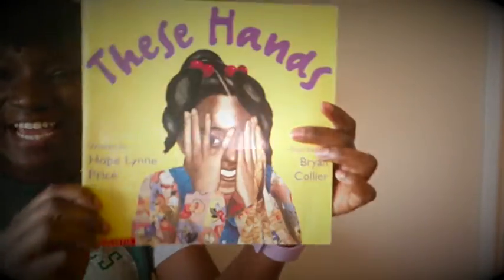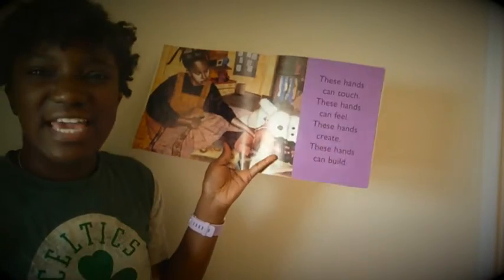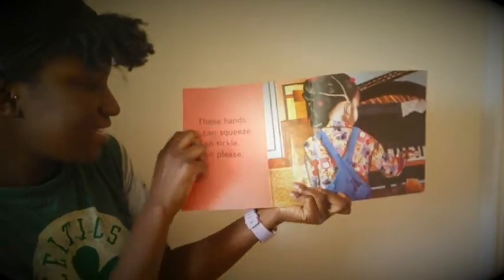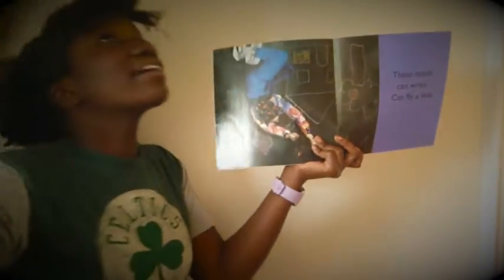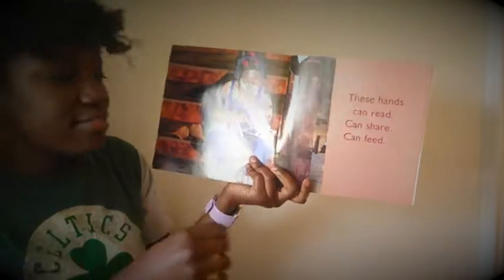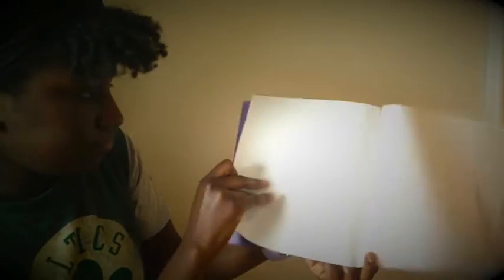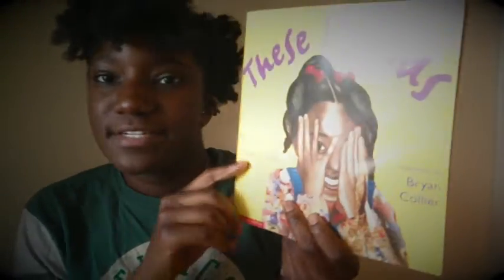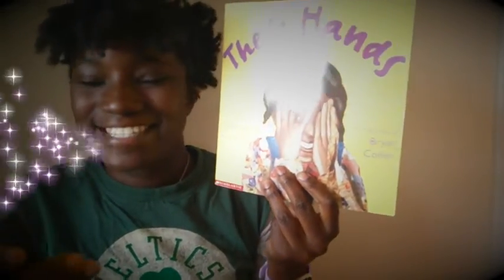THESE HANDS Read Aloud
Welcome to Ms. Dumbuya's reading room!
Stuck at home because of COVID-19 school closures? Do not worry! I have created this page so that you can enjoy read-alouds from your own home.

A very special shoutout to a group of kids close to my heart: To my ROOM 3 Kids, I miss you and I can't wait until we are together in class again!

Book: These Hands
Author: Margaret Mason
Intro made with: Animaker

About me:
- I am a certified Early Childhood Educator from the Greater Boston Area.
- I currently teach k1 at the wonderful Adams School in East Boston
- I love to read and believe that reading is power. It is so important to read to and with your kids everyday!